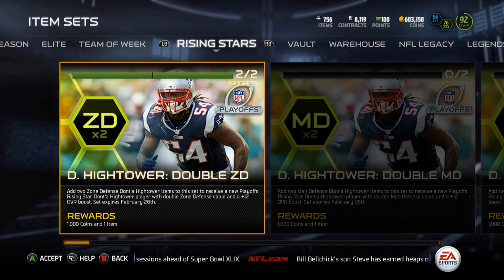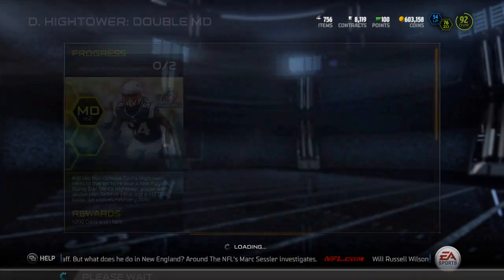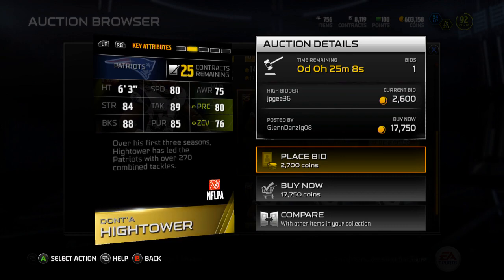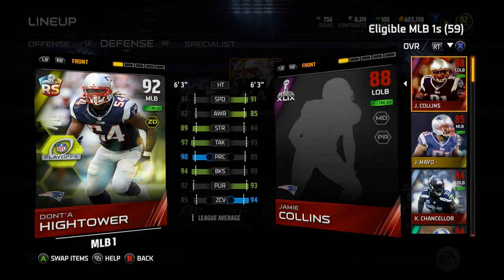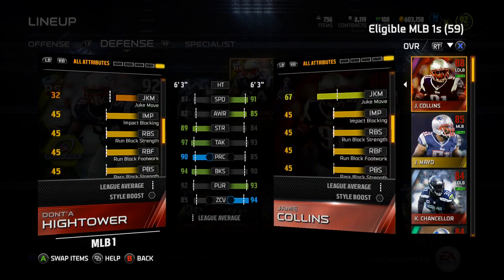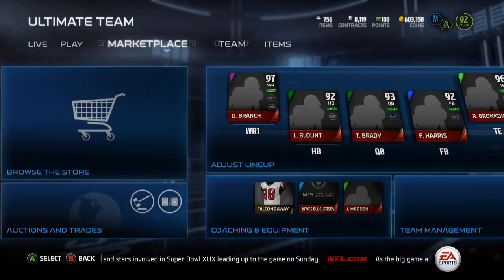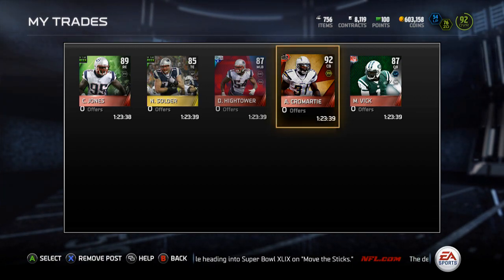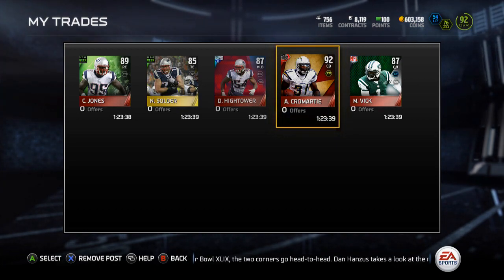Madden 15 Ultimate Team - Episode 176 - Rising Star Dont'a Hightower